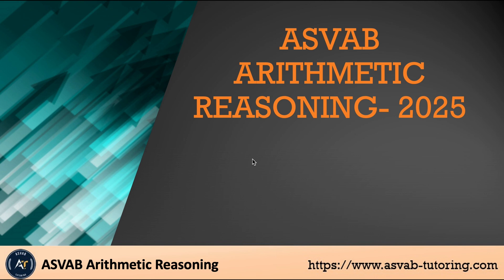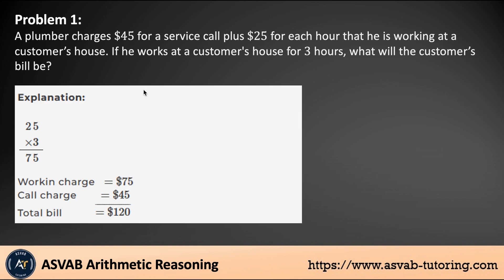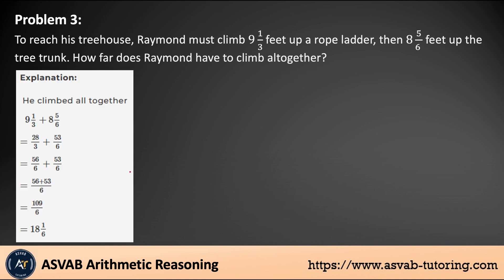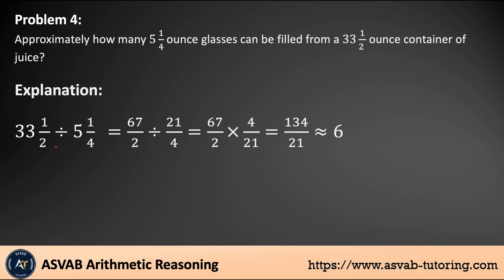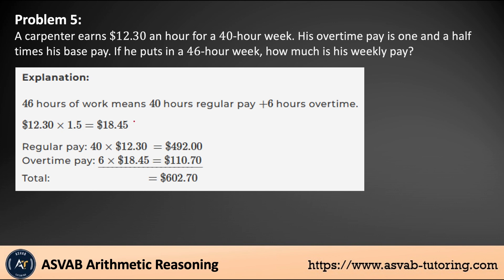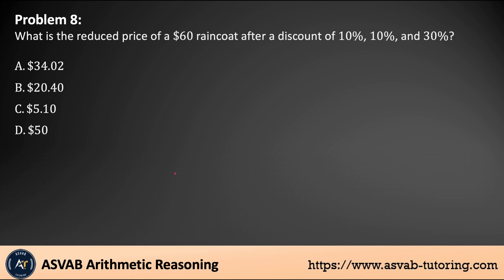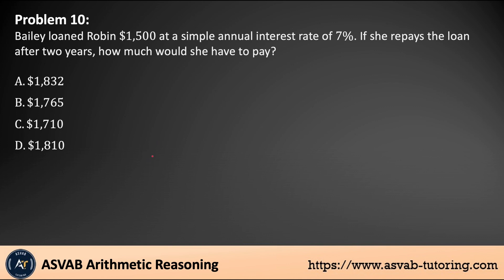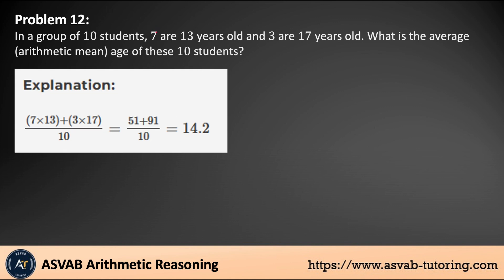The Most Common Arithmetic Reasoning Questions on the ASVAB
ASVAB General Science Review-2024

.social media.